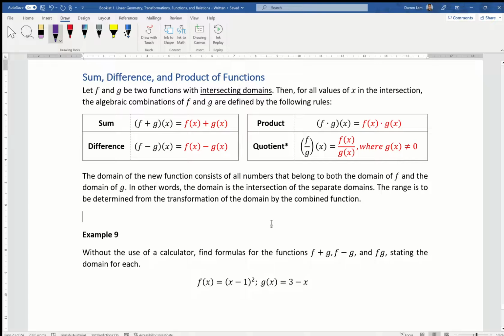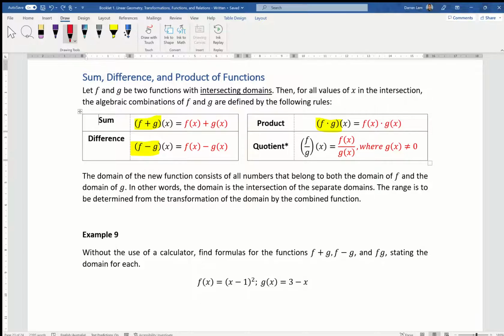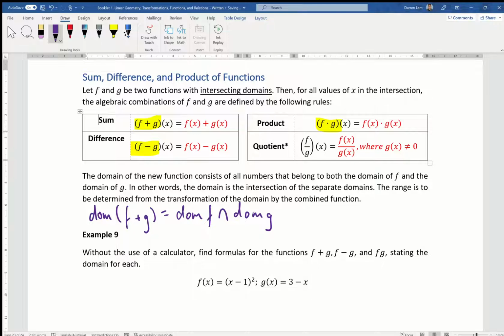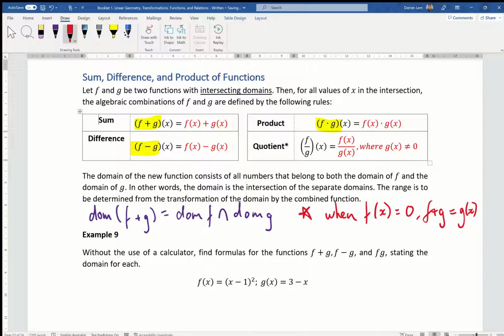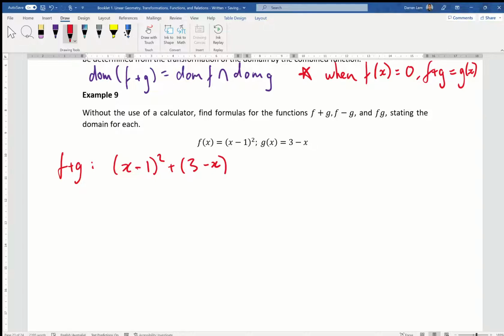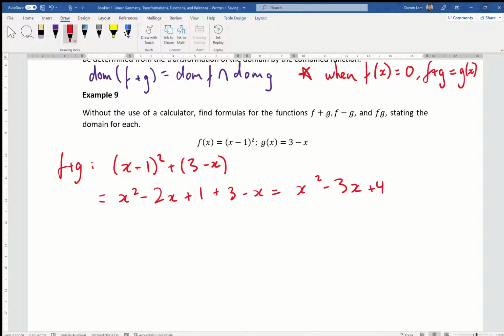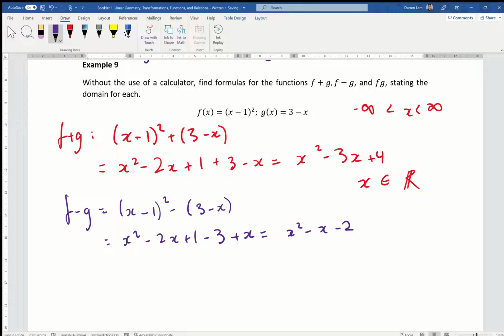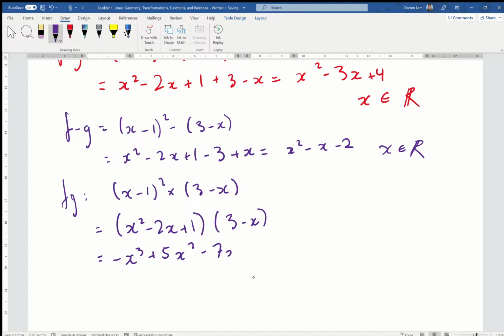Ex 5 4 Sum, Difference, and Product of Funct